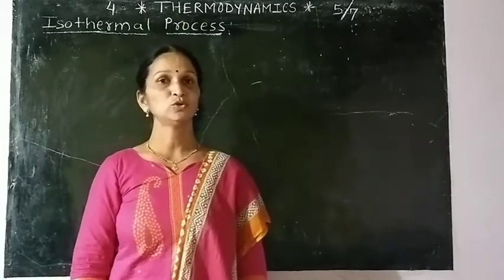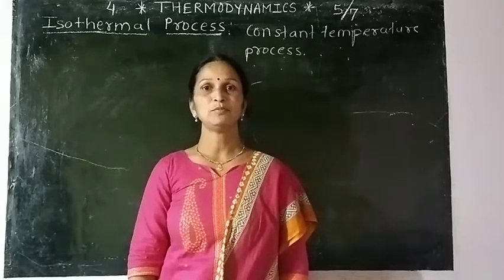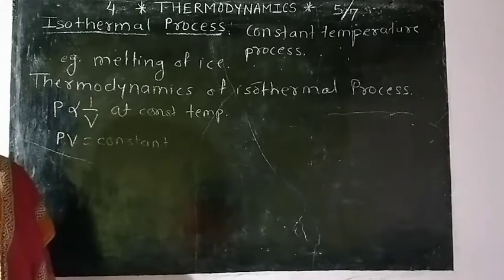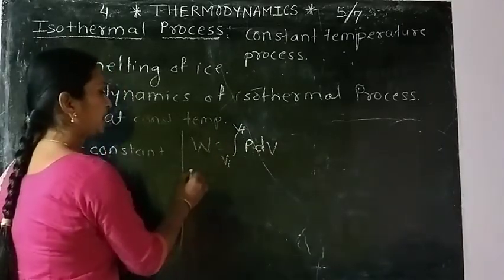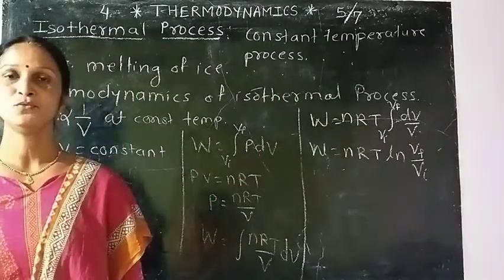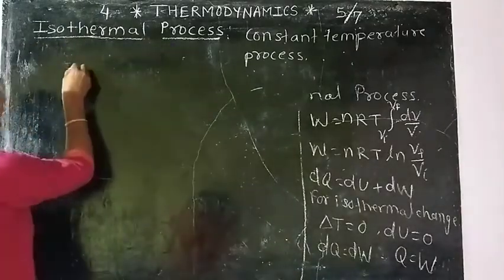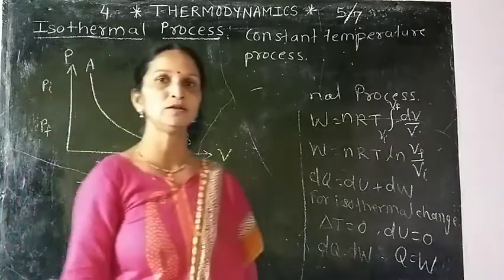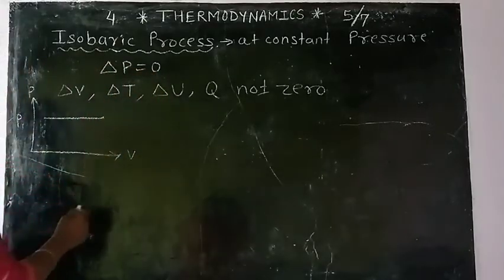Thermodynamics video 5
Hello students let's learn thermodynamics..